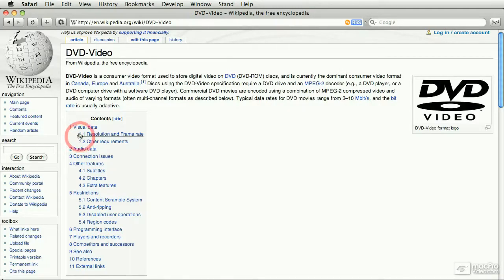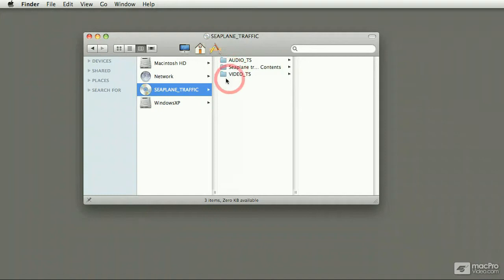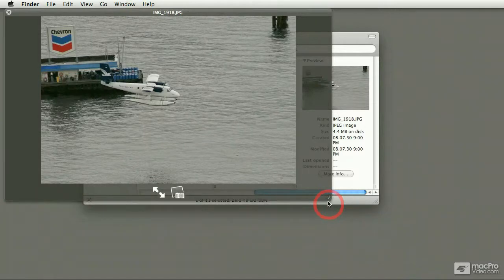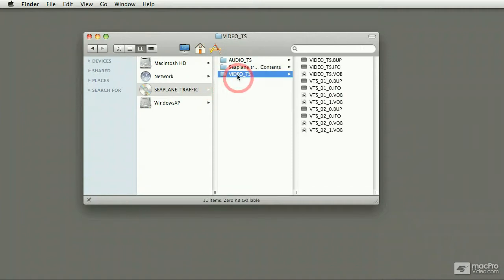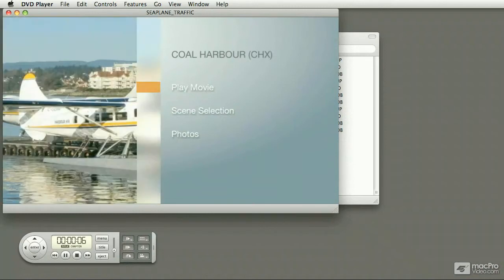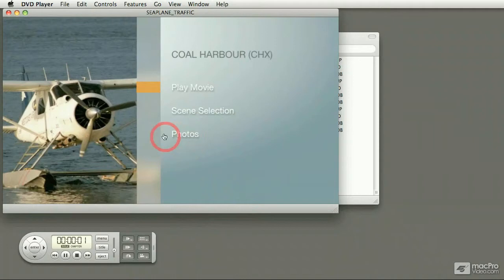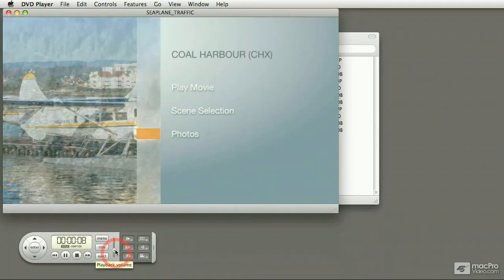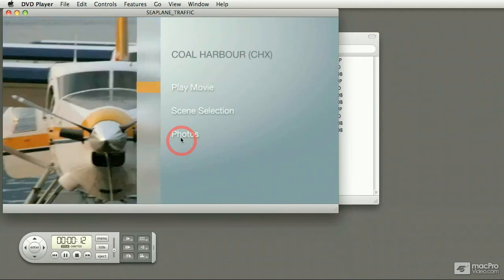iDVD '11 101: Core iDVD '11 - 03. Exploring DVDs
Video 3 of 44 from macProVideo.com's iDVD '11 101: Core iDVD '11

If you're using iLife to record your digital lifestyle, you need iDVD '11 to make the finished DVDs that document your life!

iLife is an amazing suite of applications that let's you create rich media content right on your Mac computer. If you're using iMovie or iPhoto, at some point you'll need to create a disc to present your video and photos, and iDVD is the perfect tool for that!

In this 3-hour tutorial by Star macProVideo.com trainer Francesco Schiavon, you'll learn how to create detailed interactive DVD-Video discs. More than just a basic overview of the DVD-Video creation process, this title will teach you the deep science and other hidden secrets that make DVD-Video production a special skill for talented producers.

After exploring the Basics if iDVD and the theory about how DVD-Videoo works, you'll move on to work with drop zones and images to create custom menus, link content to menus, style buttons, and choose 4:3 or 16:9 resolutions for your disc. Next, you'll add movies and images to your title to make slideshows and chapter menus to enhance your presentation.

The title ends by showing you exactly what you need to know to output a finished DVD disc that will play on any set-top DVD-Video player!

This is a comprehensive title, but you don't need to watch the entire show. Use the detailed menus and keyword search functions to quickly find topics of interest - that's the essence of Nonlinear Educating!